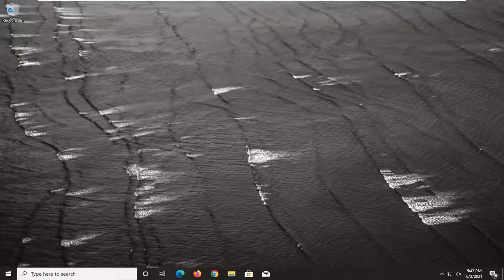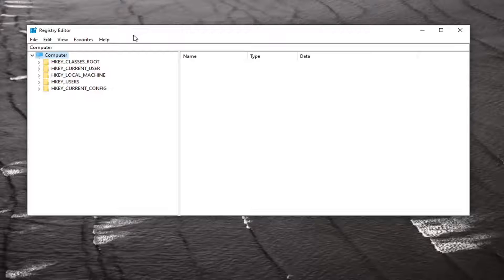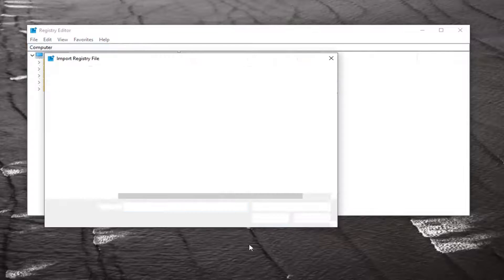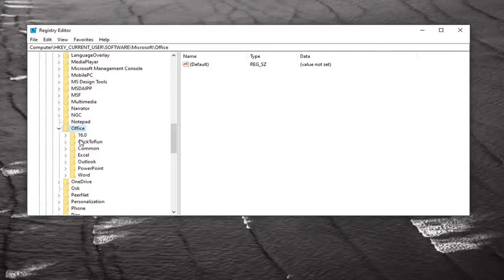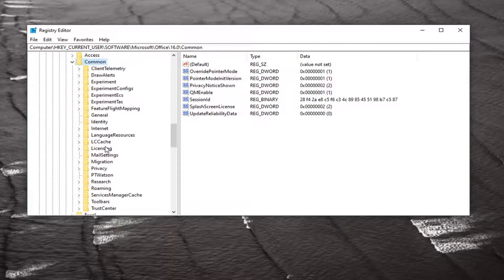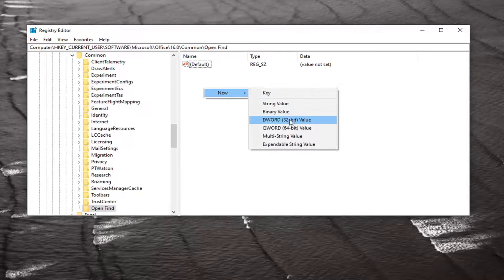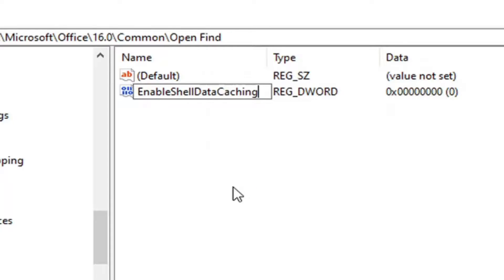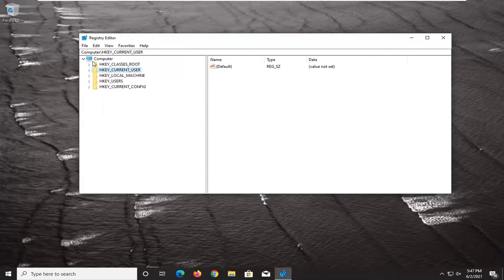Fix Error Microsoft Word Couldn't Start Last Time Safe Mode Could Help You Troubleshoot the Problem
When an application starts in safe mode or shows up an error message about it, it means something obstructed the regular launch. When it comes to Office applications, it is usually related to plugins and corrupted folders. When launching Excel, Word, or PowerPoint, if you receive a message saying, “The application could not start last time. Safe Mode could help you troubleshoot the problem, but some features might not be available in this mode” then this post will help you resolve the problem.

Issues addressed in this tutorial:
do you want to start in safe mode word
do you want to start in safe mode excel